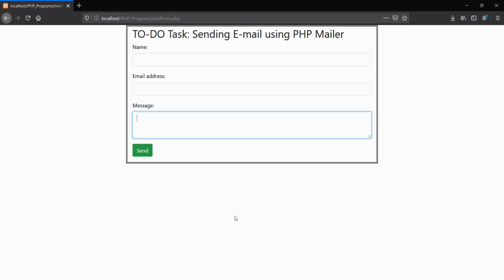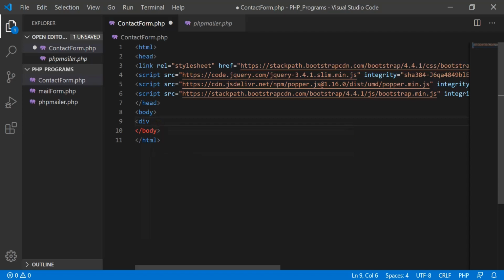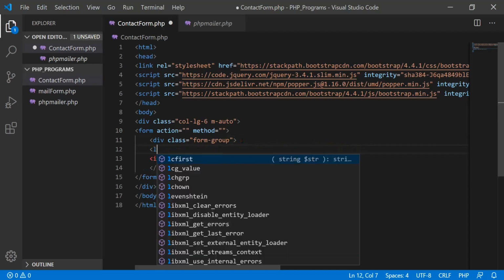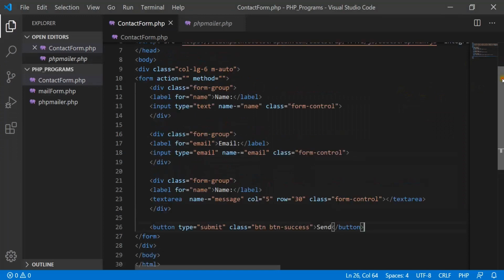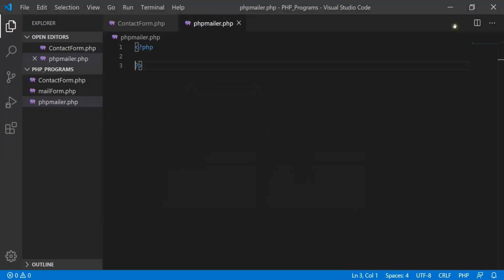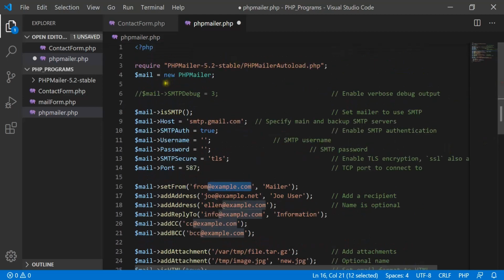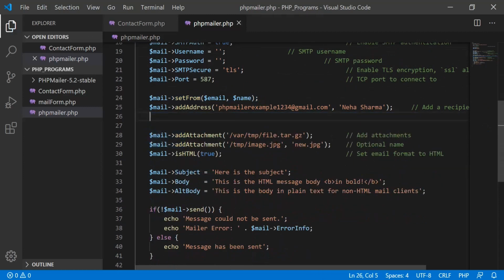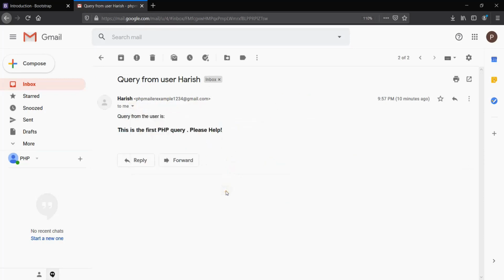TO-DO TASK-1: Sending E-mail via Contact Form using PHP Mailer class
This is in reference to the TO-DO Task given in the last video. Link for the previous video is given below:

The video uses bootstrap to create the form and PHP Mailer class to send the E-mail through that form.